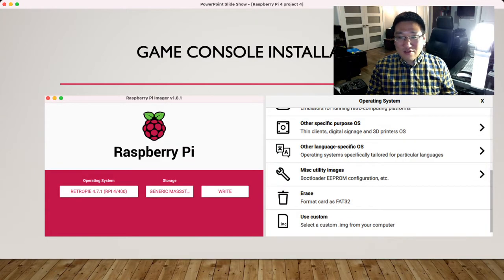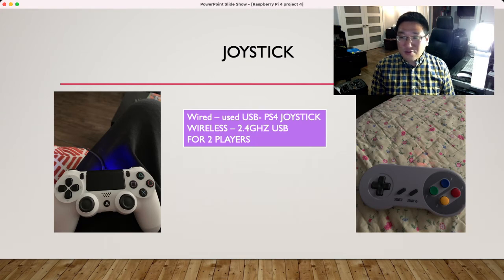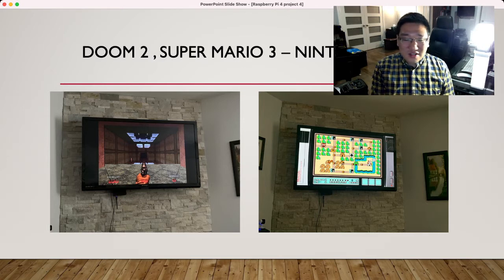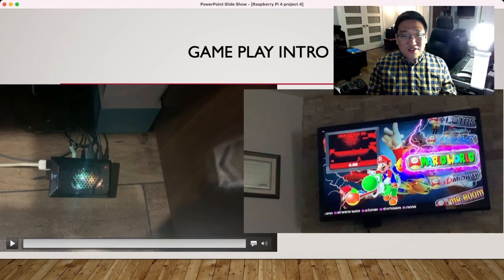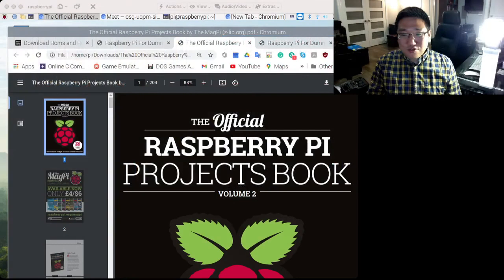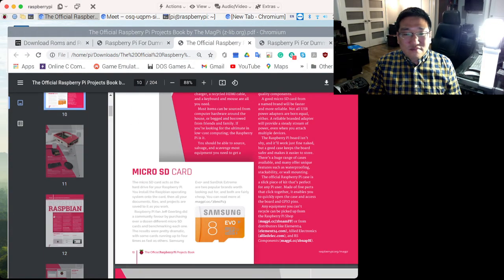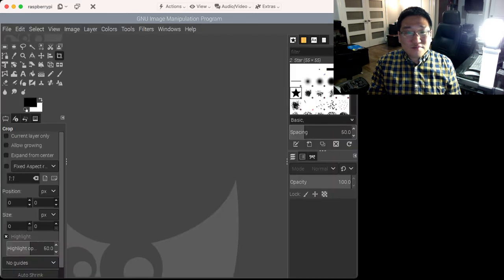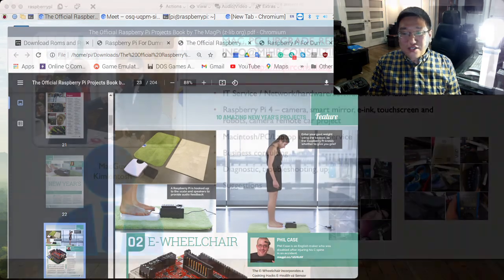Raspberry Pi 4 - Old Game Console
Welcome to my raspberry pi project channel.

With the COVID-19 pandemic, stay-at-home order in Ontario, you can be fun with old games that you used to play with.